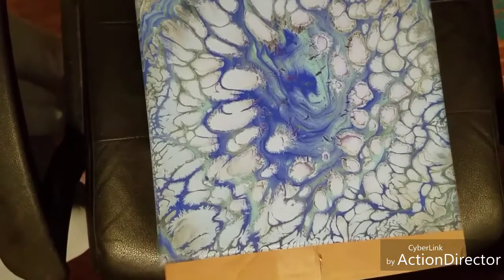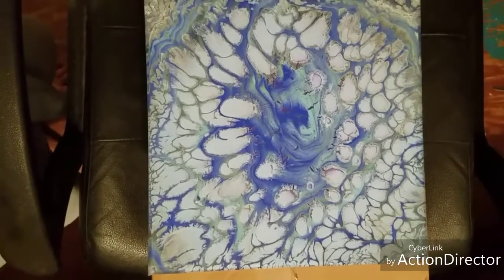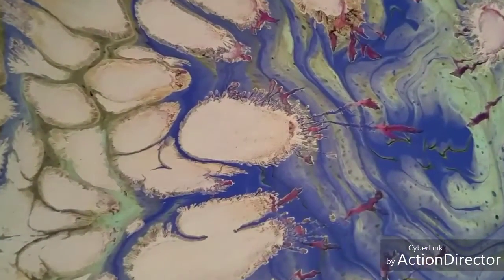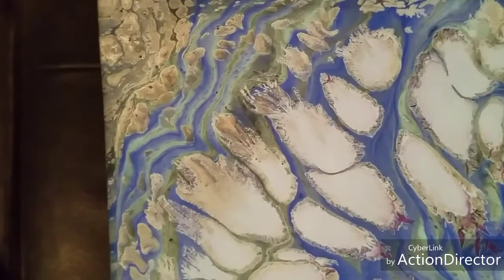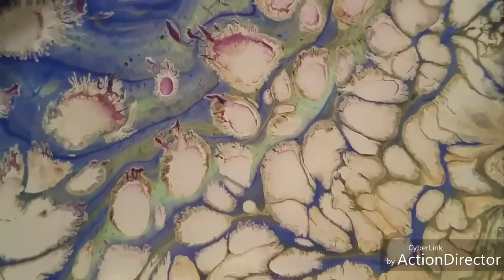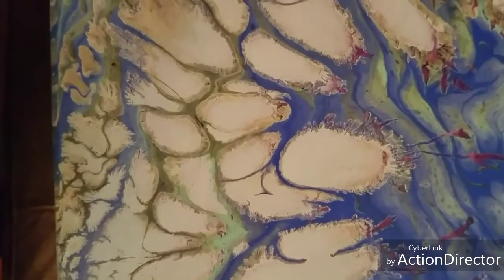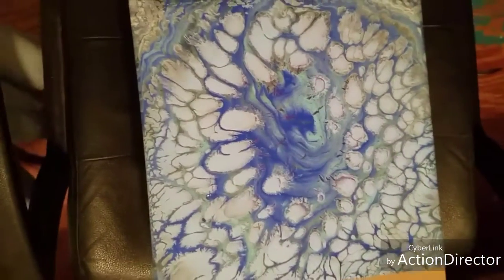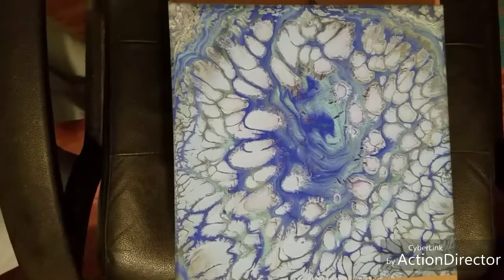Ring of Adventure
This one is a great example for the reason behind my name... what started as a simple tree ring pour  ended up looking like a flower shaped galaxy full of tiny planets of tiny trees 🤯😊

Another member of the MixedMediaGirl / fiif family has mentioned blue is their favorite color. Since this contained 3 shades of blue, this one is dedicated to Spicy aka BufferDragonSlayer KingGovNah 😂😂😂